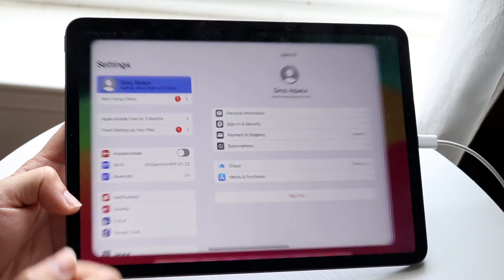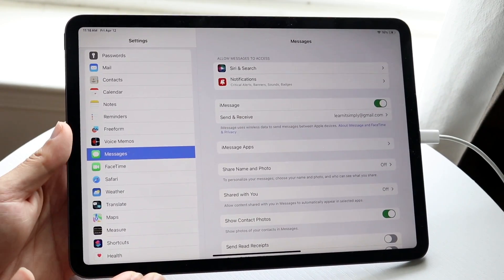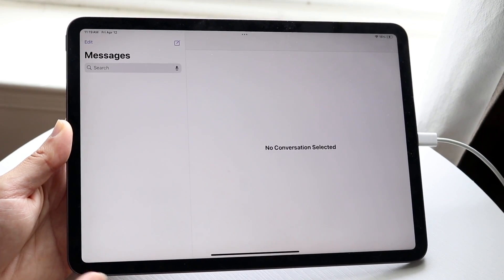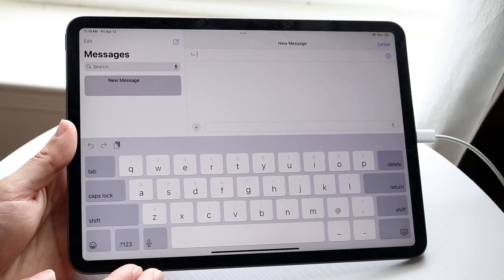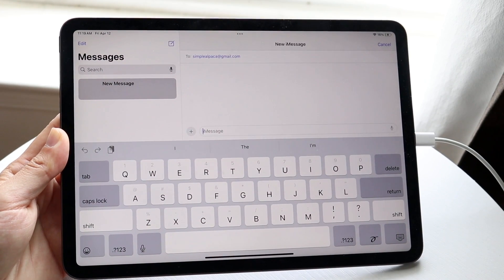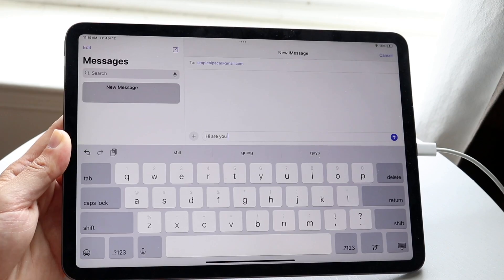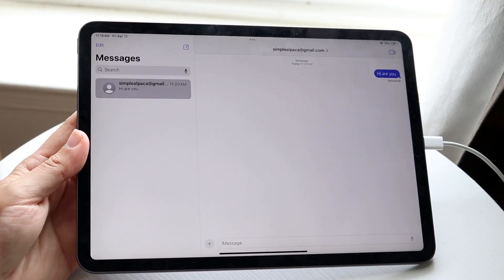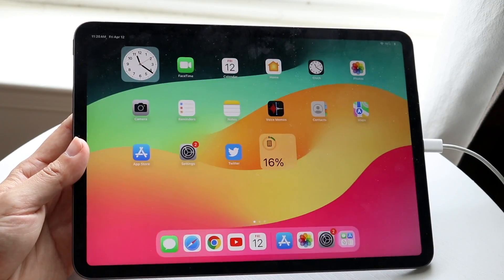How To Send iMessages/Text Messages From iPad! (2024)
Here is exactly How To Send iMessages/Text Messages From iPad! (2024)